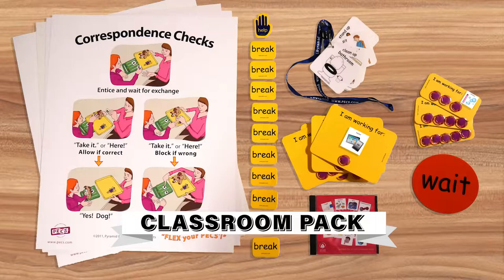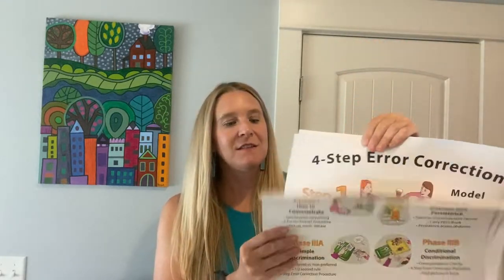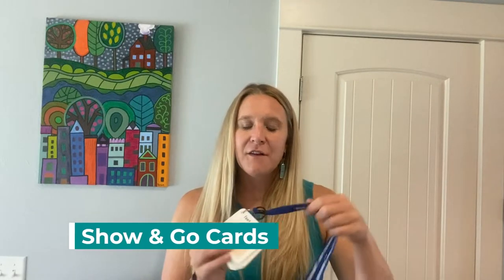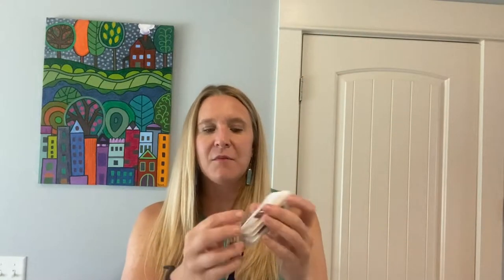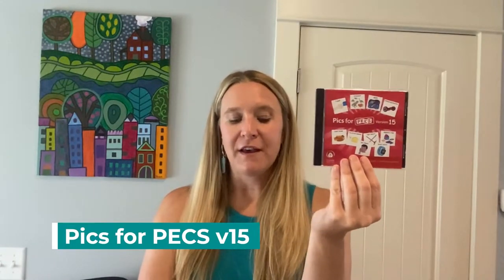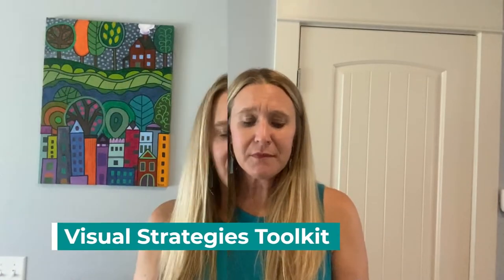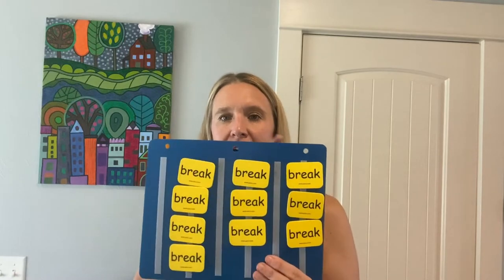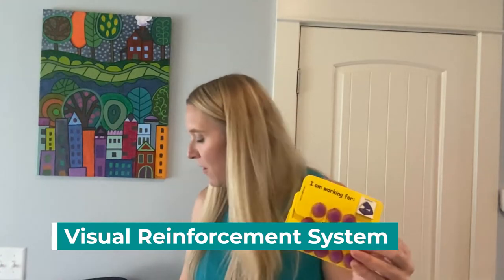Pyramid Products: Back to School Classroom Pack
Our Back to School Classroom Pack is perfect for setting up a new learning environment, or adding to your existing classroom. This pack contains a set of Large PECS Posters, the Show and Go visual direction set, the Pics for PECS Version 15 image collection, and the Visual Strategies Tool Kit. In this video, Pyramid US Consultant, Jesseca Collins, M.Ed., BCBA, describes how this beneficial combination of Visual Strategies, Reinforcement Tools, and PECS materials will enhance any educational setting for PECS learners!